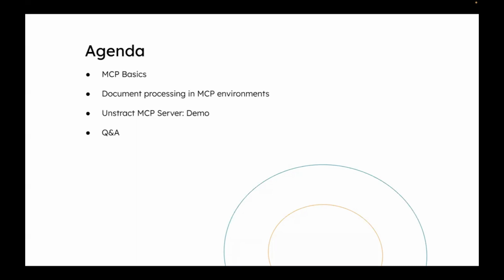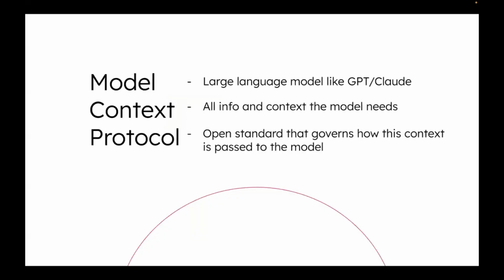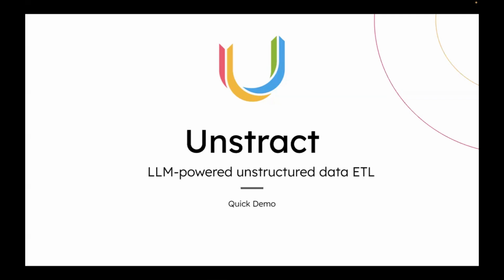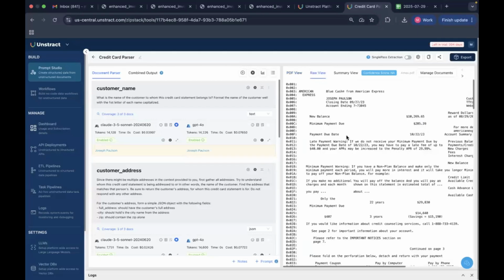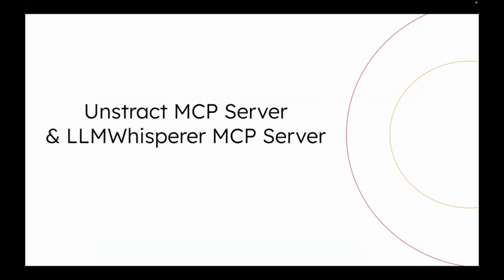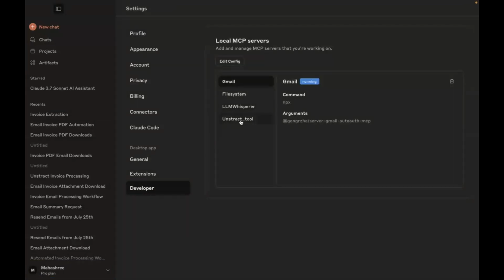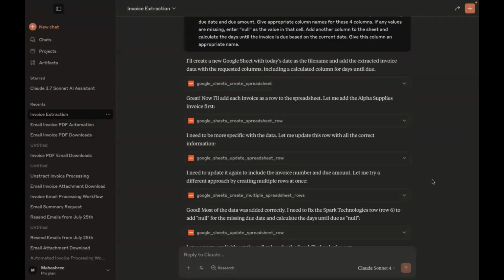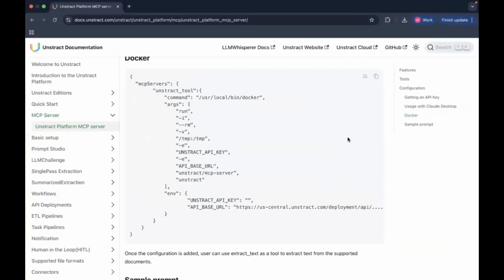How MCPs turn prompts into agent-driven document pipelines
As LLMs evolve rapidly, a new era of how business gets done is already here. With Model Context Protocols (MCPs), LLMs are no longer just answering prompts—they’re orchestrating entire business workflows—document extraction being no exception!

Watch this webinar to see how the Unstract MCP Server brings document extraction into the MCP ecosystem as a plug-and-play module—making it easier than ever to unify fragmented integrations, trigger workflows with simple prompts, and run repetitive tasks on autopilot.

What this webinar covers:

- Core MCP use cases in document extraction and automation
- How Unstract fits into the MCP ecosystem as a plug-and-play module
- A live demo of Unstract MCP Server solving a real-world document use case
- How to handle errors, retries, and timeouts with the Unstract MCP Server
- Open Q&A with the team—bring your questions, ideas, or challenges

Whether you’re new to MCPs or looking to deepen your integration with document extraction capabilities, this webinar is designed to give you clarity and direction.